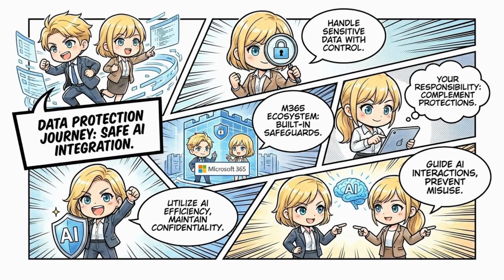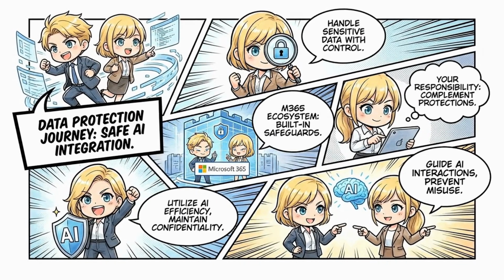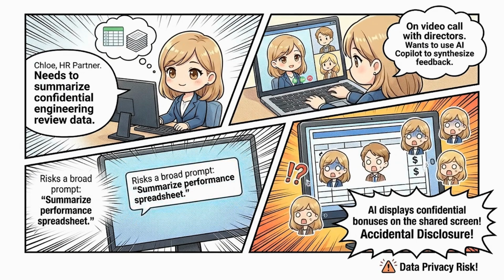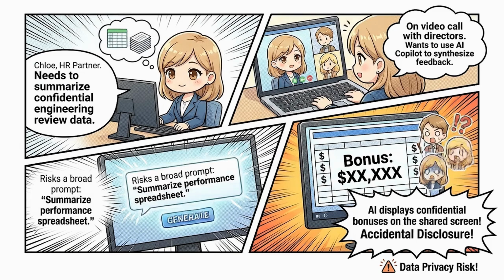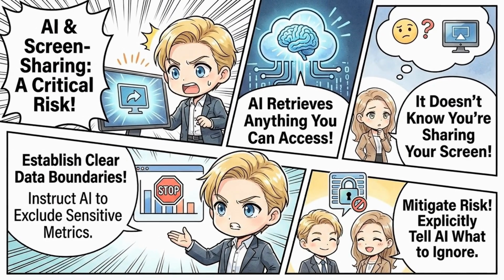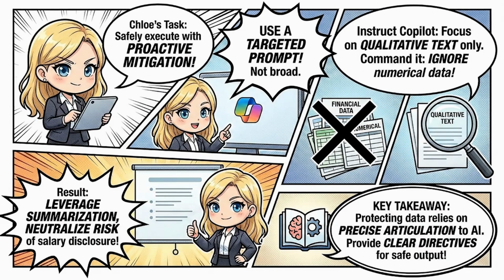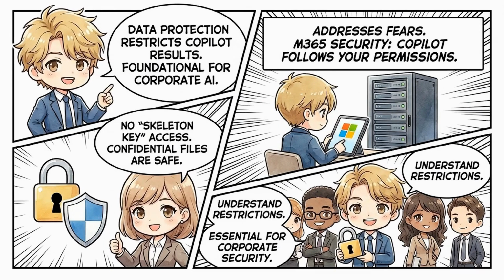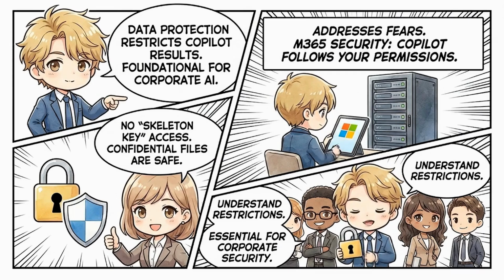AI Data Protection: Secure Sensitive Info with Microsoft 365 Copilot (AB-730)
Hello everyone! In this video, we'll dive into critical concepts for data protection and output verification when using AI tools like Microsoft 365 Copilot. Safeguarding sensitive information and ensuring AI output accuracy are crucial for any AI Business Professional.

We'll cover:
   How Copilot integrates with existing security frameworks.
   Proactive strategies for protecting confidential business data.
   Essential steps to verify AI outputs before critical business decisions.
   Understanding user-level responsibilities for data control within Microsoft 365.
   Practical tips, demonstrated with the AB-730 approach, for preventing accidental disclosures during tasks like summarization. Learn to establish clear data boundaries in your prompts, instructing Copilot exactly what to focus on and what to ignore when handling sensitive material.